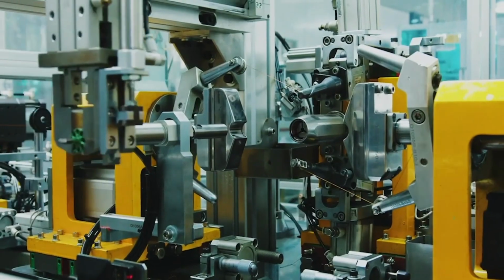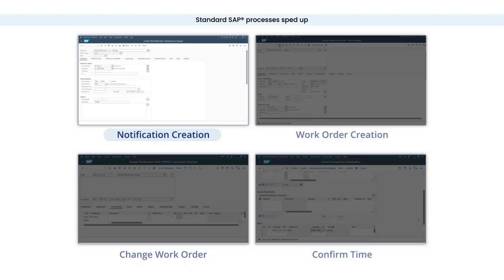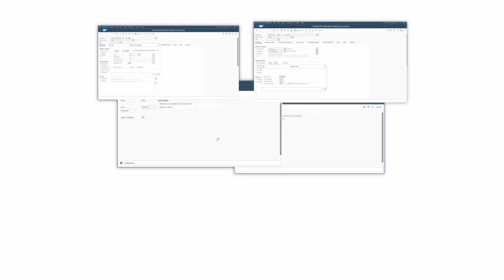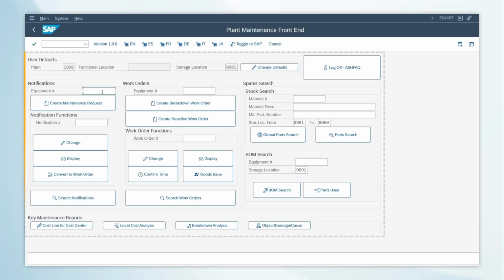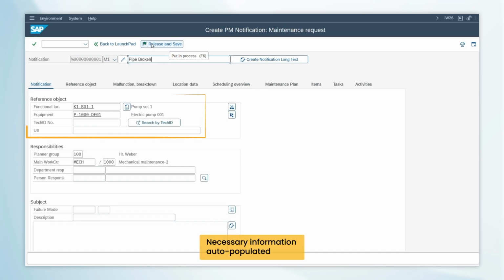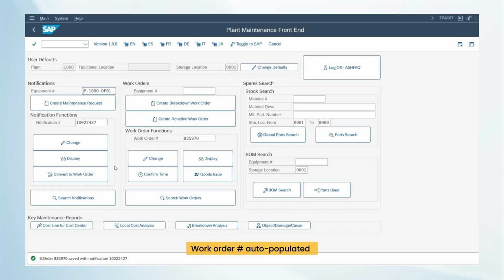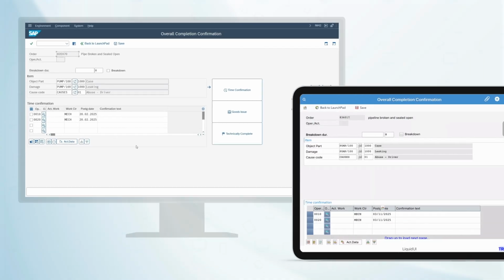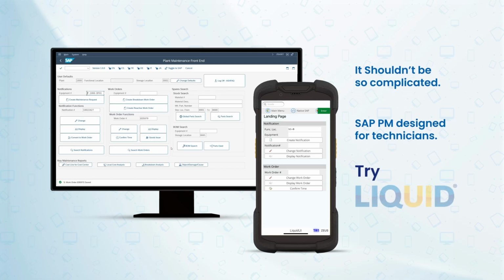How To Manage Work Orders in SAP PM Using Liquid UI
SAP Plant Maintenance (PM) work order management can be a complex and time-consuming process due to standard SAP transactions that require multiple screens, redundant data entry, and excessive clicks. This slows down plant technicians and increases the risk of errors.

This video demonstrates how to simplify SAP PM work order management with a streamlined, intuitive interface that reduces unnecessary steps.  See how Liquid UI enhances SAP work order execution, helping maintenance teams work faster and more efficiently.

00:00 - SAP work order challenges
00:10 - Why SAP work order management is time-consuming
00:25 - The impact of complexity: extra clicks, errors & downtime
00:40 - How Liquid UI simplifies sap work order execution
00:55 - Customer use case: a tailored sap pm experience
01:10 - Creating a notification in one step
01:25 - converting notifications to work orders instantly
01:40 - Key work order actions made simple (Change, Display, Goods Issue)
02:00 - An intuitive SAP UI for technicians
02:20 - Mobile work order management: SAP access anywhere
02:40 - SAP PM, optimized for your team

👉 About Liquid UI :
Liquid UI automates, aggregates, and combines error-prone, tedious SAP transactions and screens to tailor SAP's generic transactions to specific business processes. These tailored screens can then be easily deployed to mobile devices without further programming.